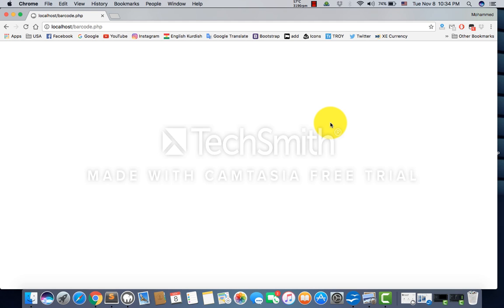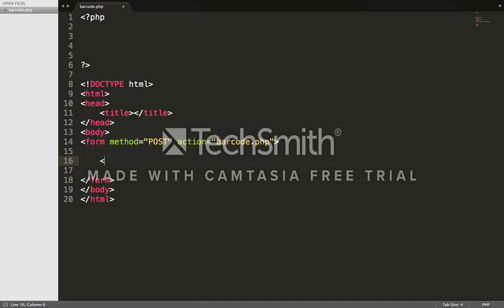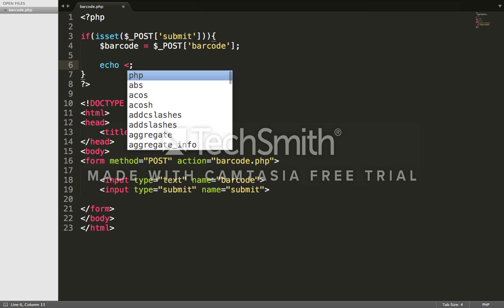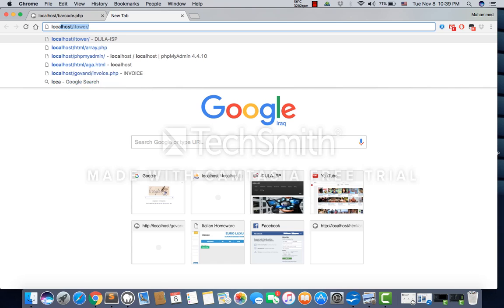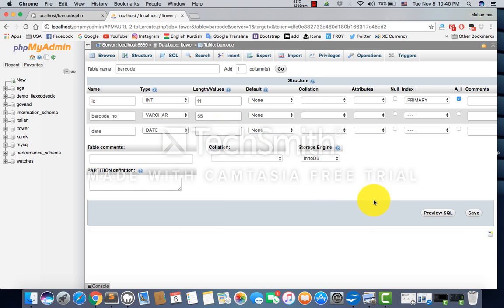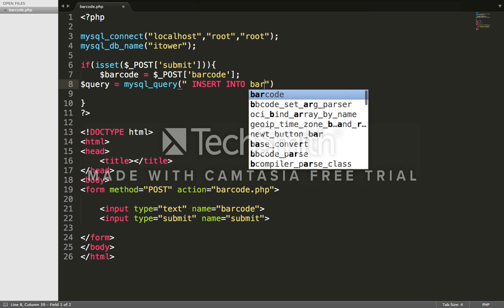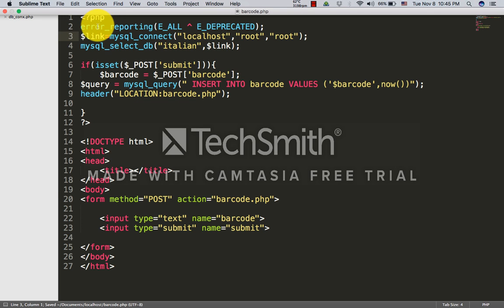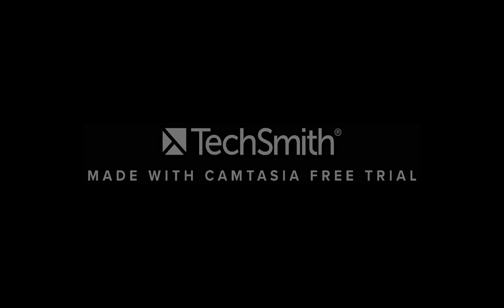Barcode Reader With PHP & MySQL